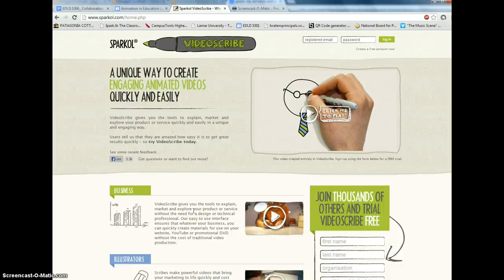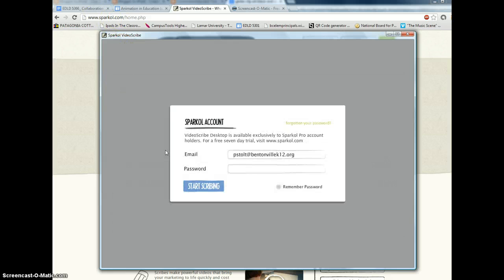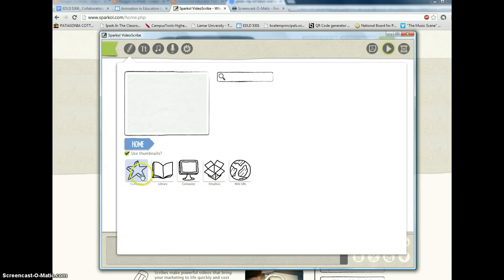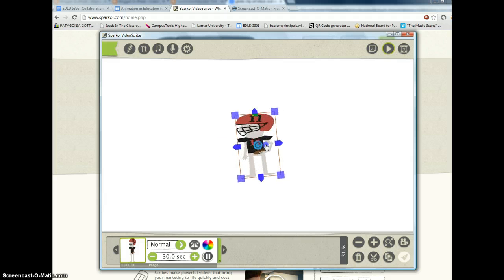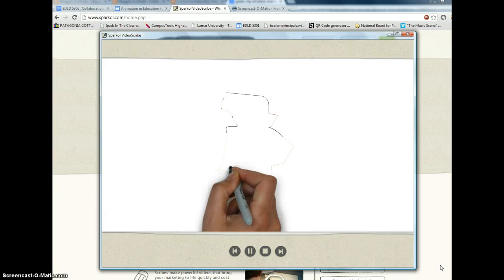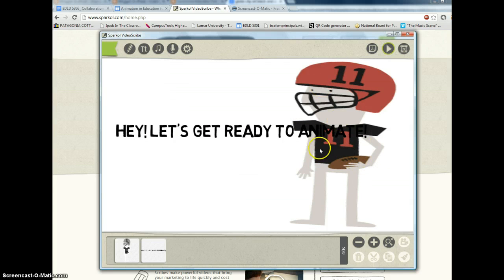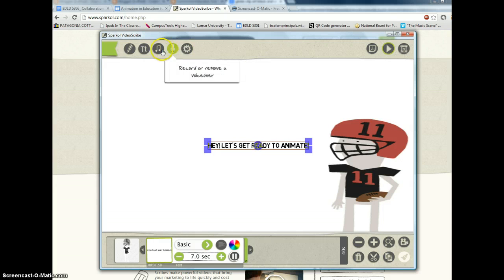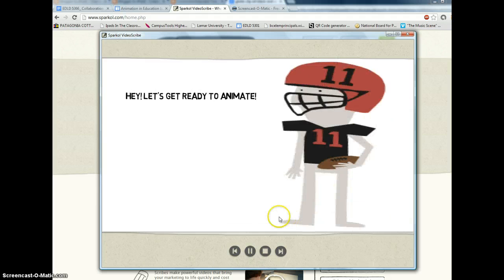Quick Intro to Sparkol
This video gives a short introduction to Sparkol VideoScribe web 2.0 tool.